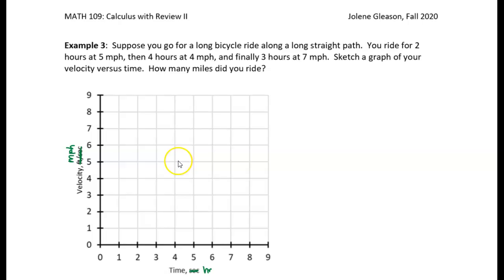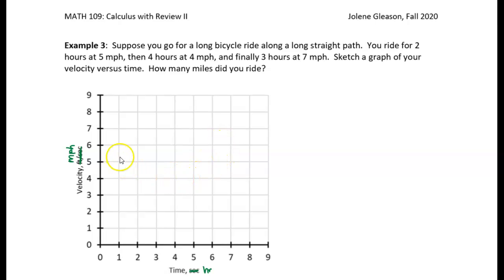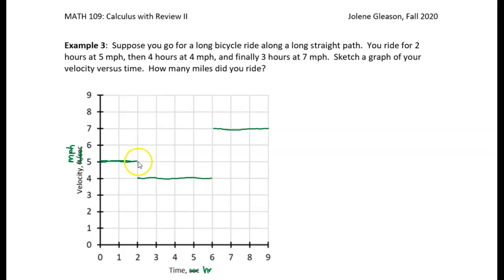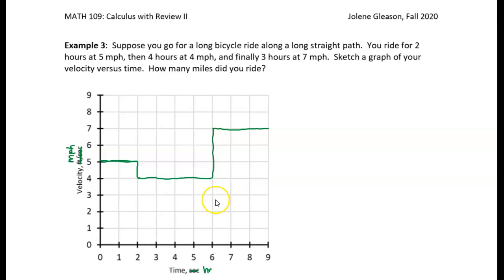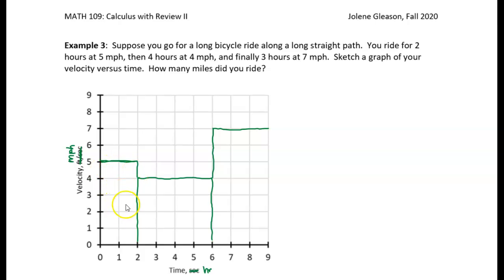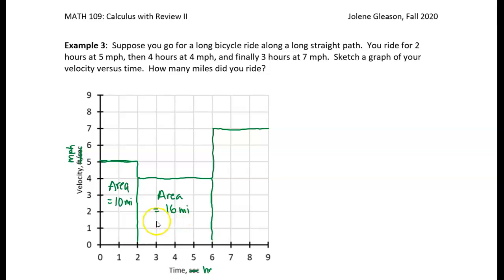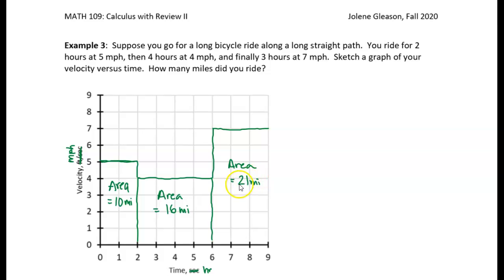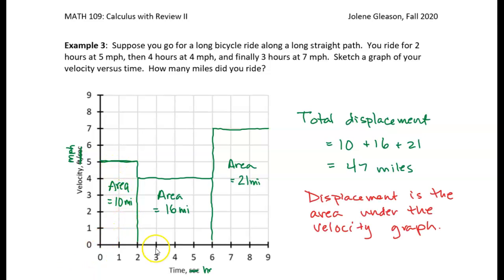11.1 Distance and Accumulated Change: Example 3